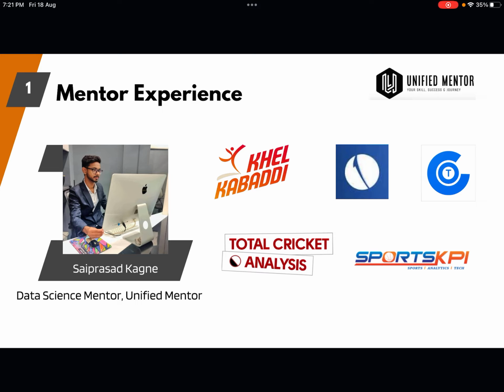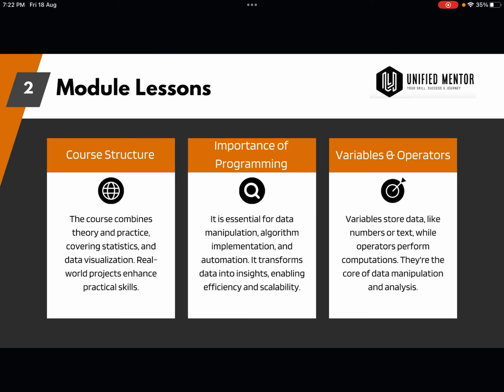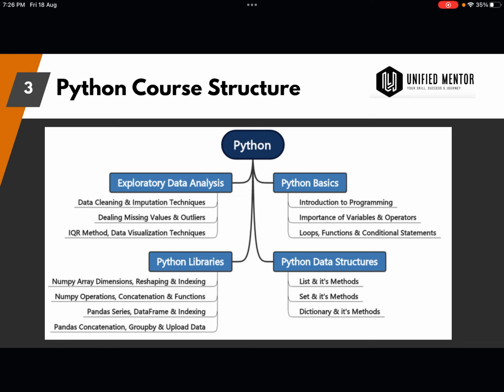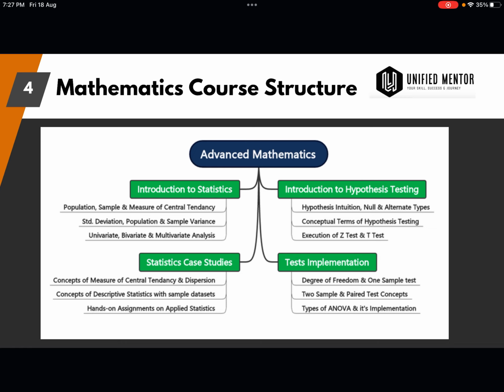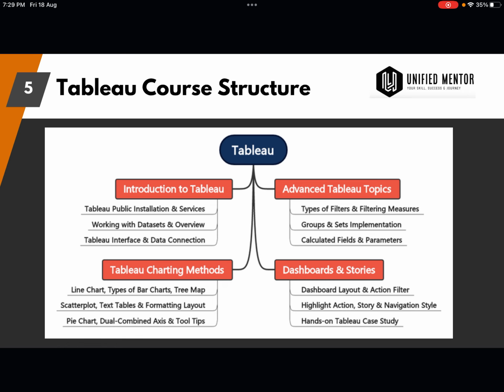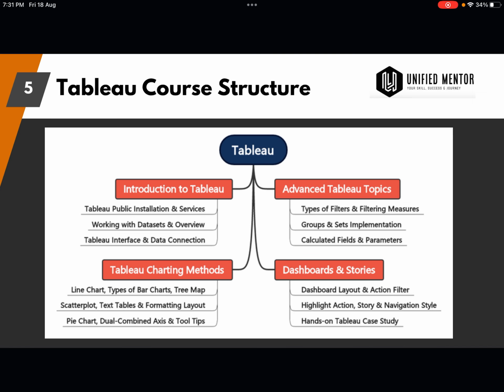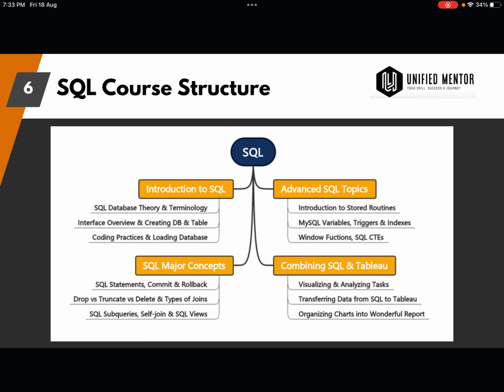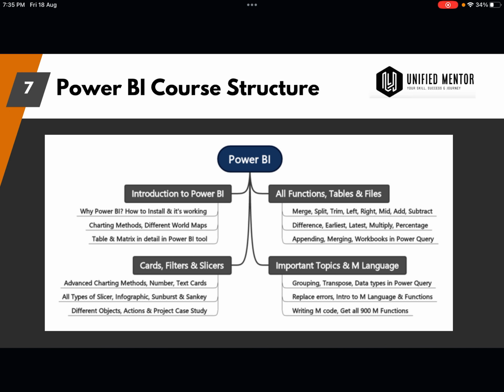Introduction to Data Science with Unified Mentor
About Unified Mentor :-

Welcome to Unified Mentor: Your Pathway to Lifelong Excellence!

We're here to guide you on an incredible journey of skill growth and career advancement. Our mission is simple yet powerful: to enhance employability through personalized skill development programs.

At Unified Mentor, we deeply believe that personal growth drives our collective success. We're on the lookout for imaginative, talented individuals who love challenges and strive for excellence. If you're ambitious and passionate about your goals, you're the perfect fit for our vision of Leadership through Global Talent Development.

Our vibrant community is a blend of skilled student mentors and experienced industry professionals. They work hand in hand to create top-notch online courses across a range of subjects. With their guidance, you'll receive an exceptional learning experience that's rooted in real-world insights.